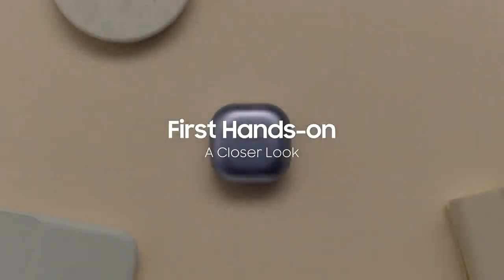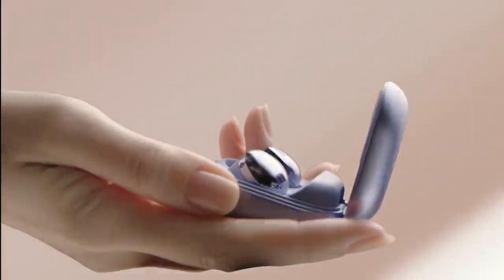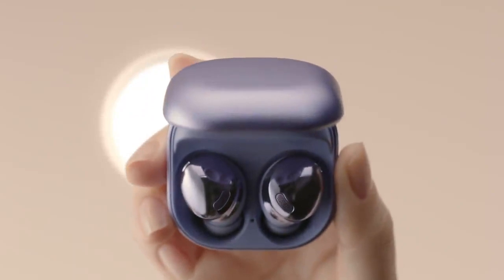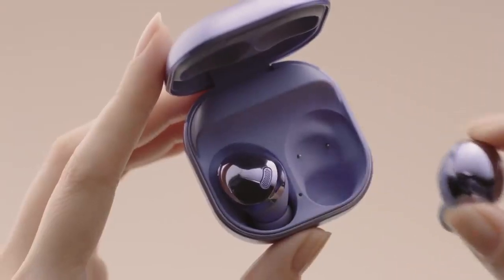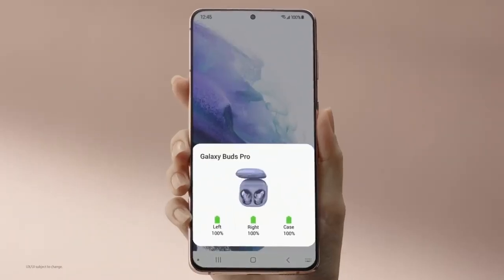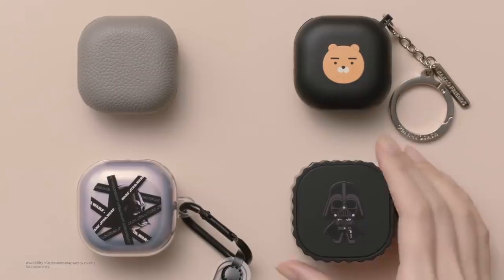SAMSUNG Galaxy Buds Pro First Hands on | Samsung official hands on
Description:
Let's take a closer look at the all-new Galaxy Buds Pro!

 Galaxy Buds Pro
Elevate the everyday
with epic sound and effortless control.

Galaxy Buds Pro earbuds in Phantom Violet floating above their charging case.